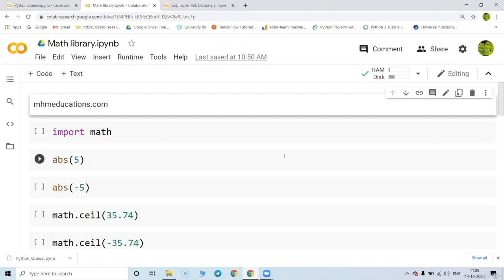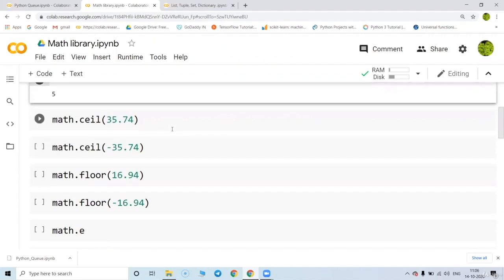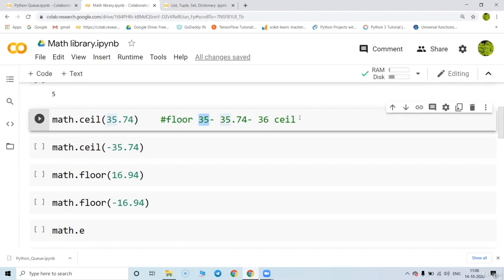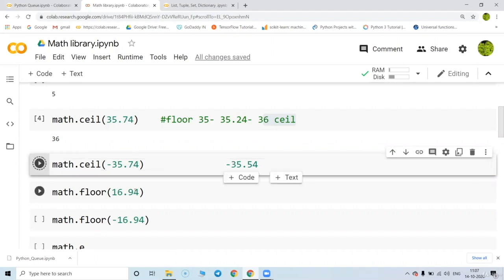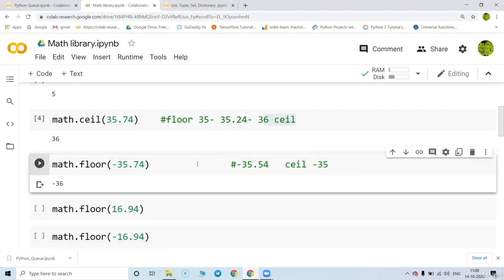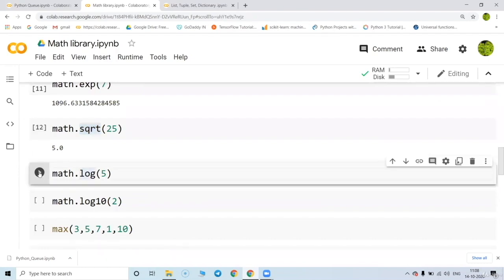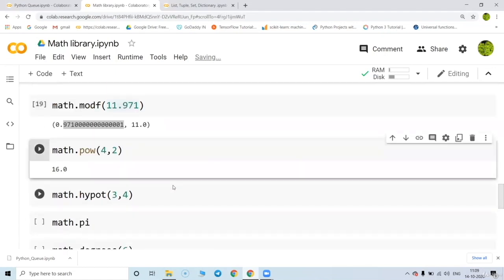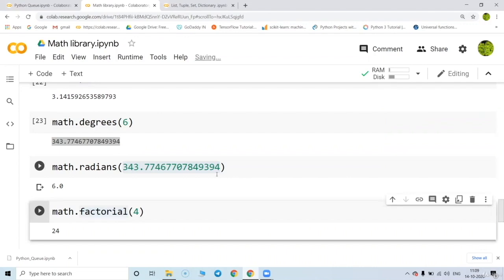16. Python: Math Library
Python has a built-in module that you can use for mathematical tasks.
The math module has a set of methods and constants.